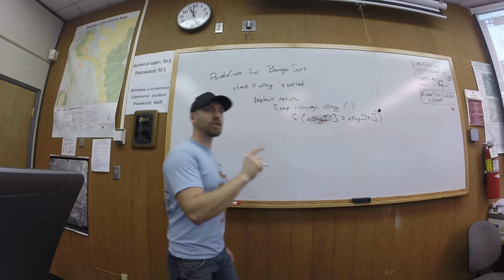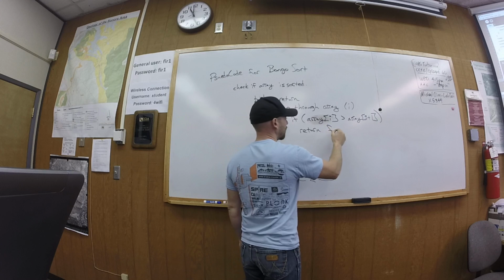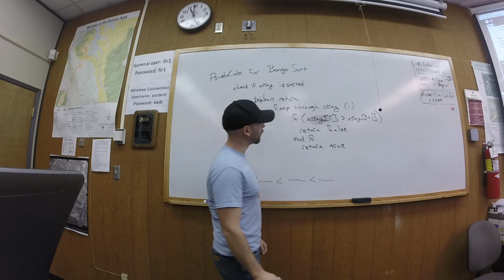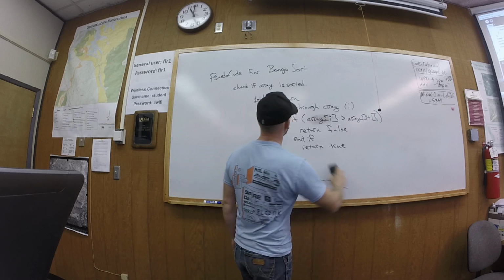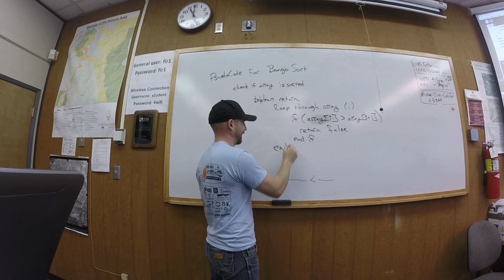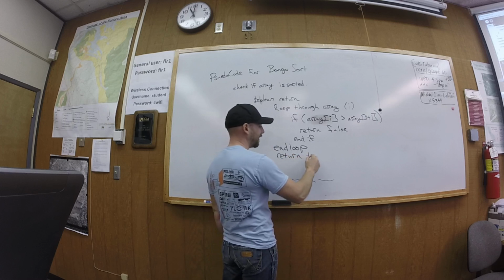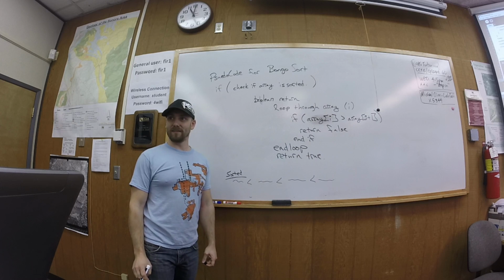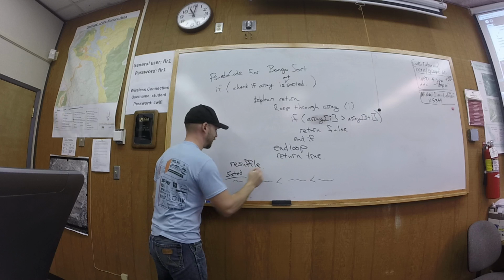Bogo Sort Pseudocode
The correct name is Bogo sort for Bogus, not Bongo... I really liked the analogy of banging on the drum until the array sorted itself, but you can't always get what you want...